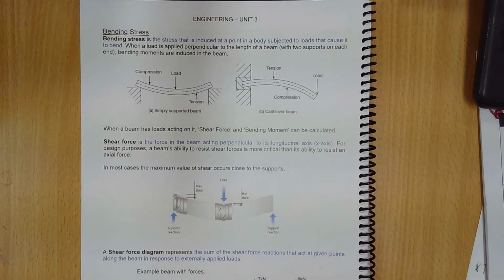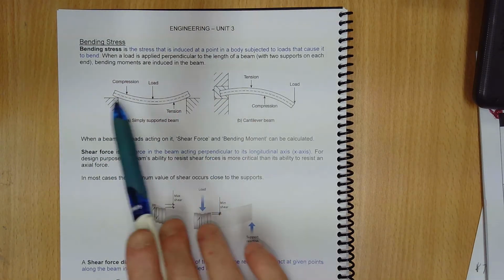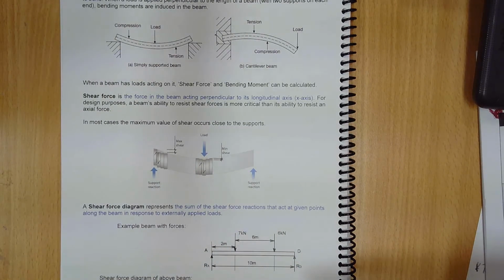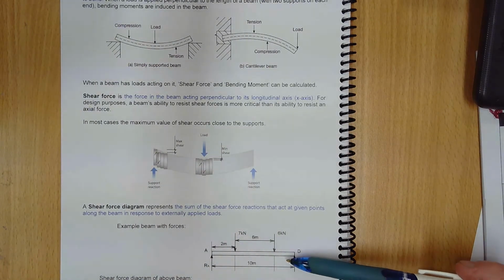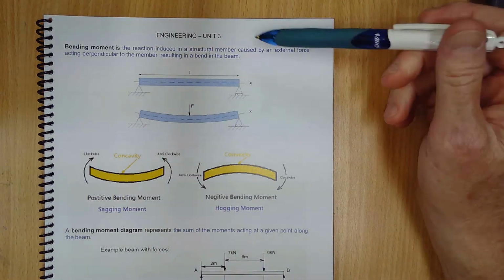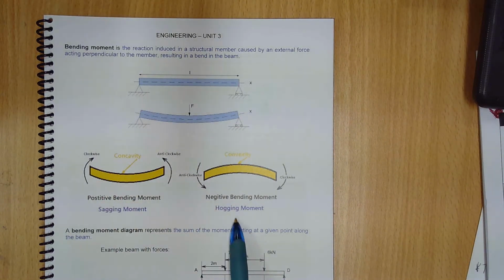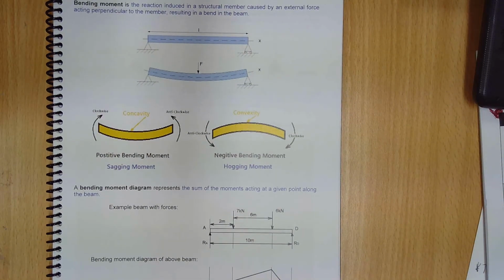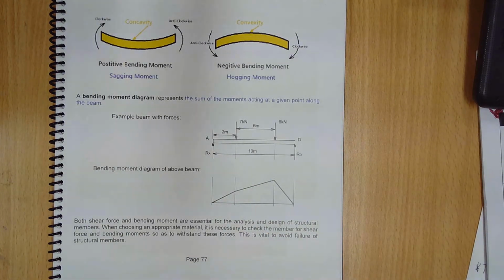Unit 3_Introduction to Shear Force_P76-P78